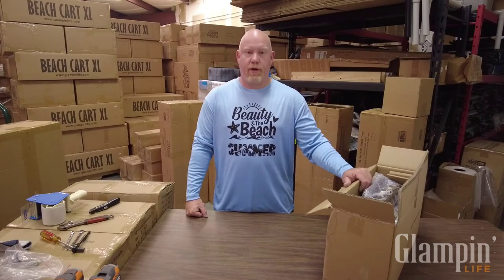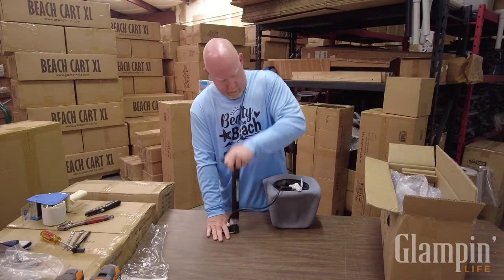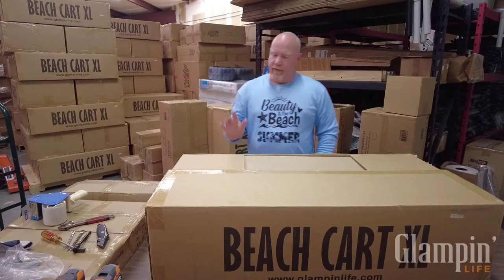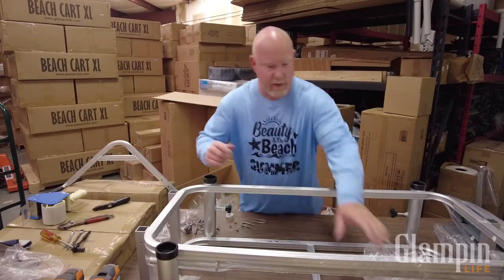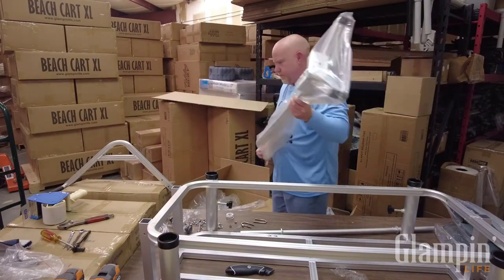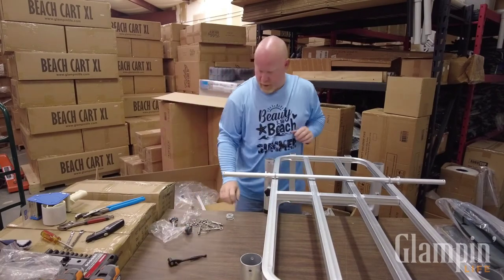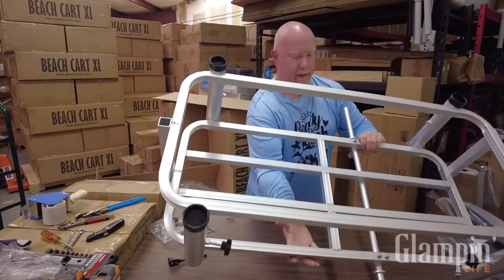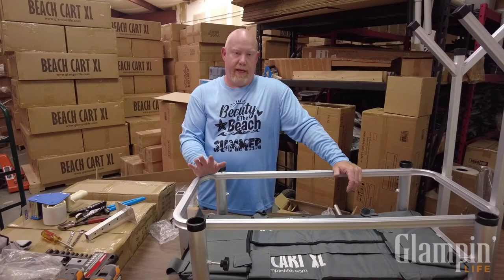Beach Cart XL Setup Instructions (v4 2021)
This video walks you through putting your Ultimate Beach Cart XL together, along with some good advice on how to maintain and use your cart.